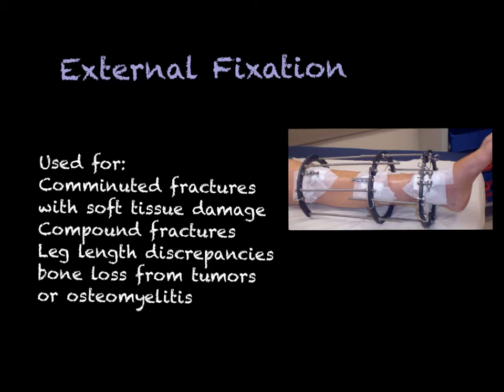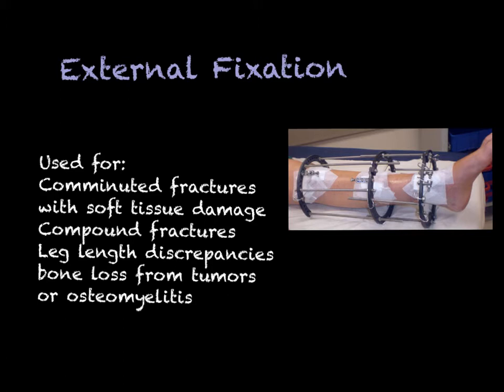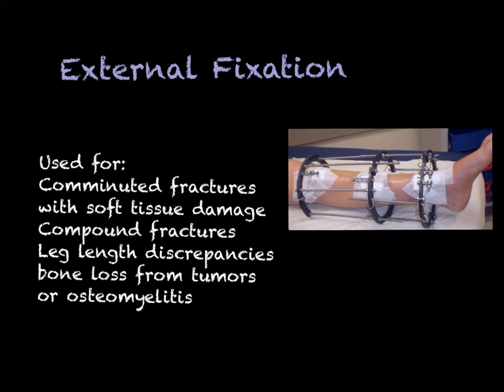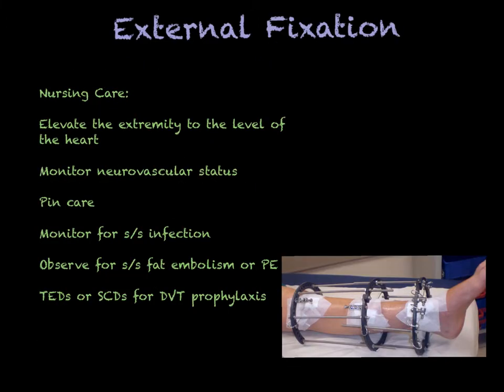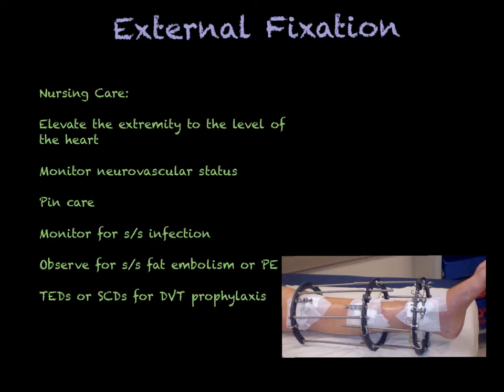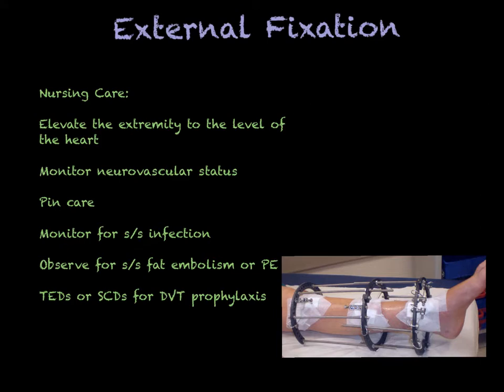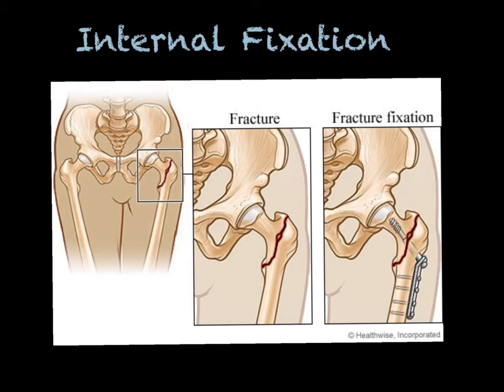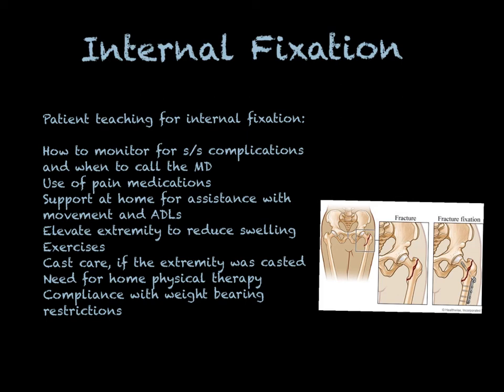external and internal fixation